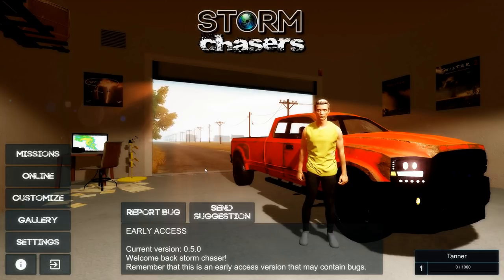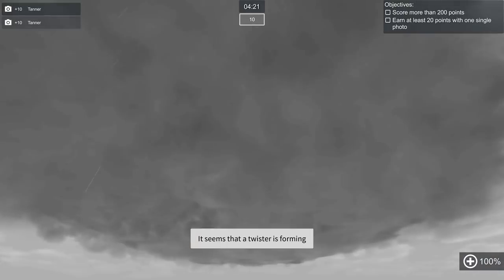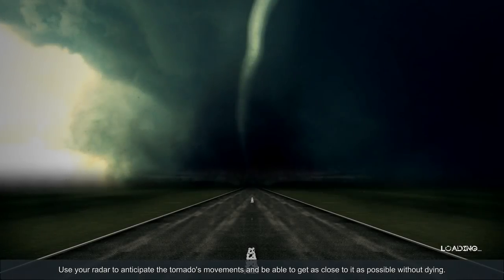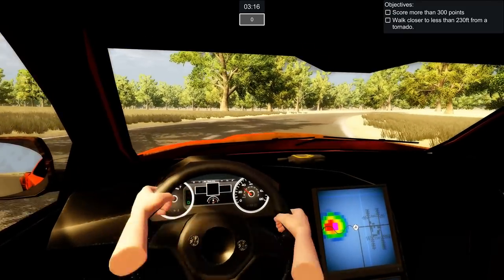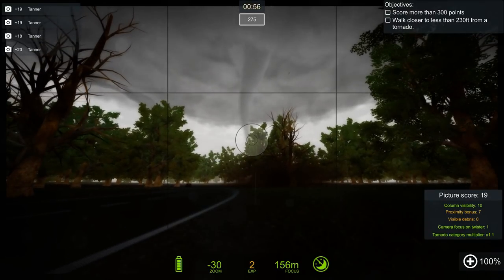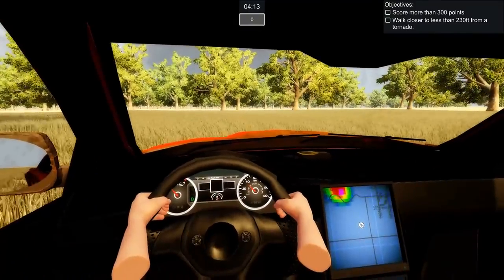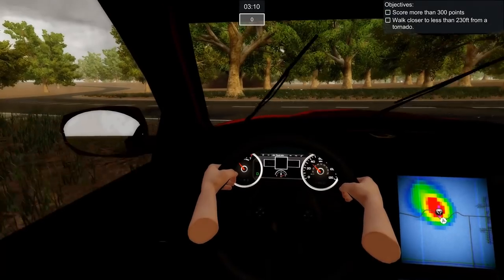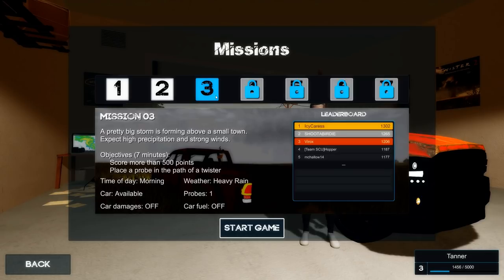Storm Chasers - Let's Play - Episode 1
Storm Chasers is a pre-alpha indie game recently released on steam. I'm going to post my playthrough of it as we chase storms and photograph as many supercells and tornadoes as possible. Join me in my journey!